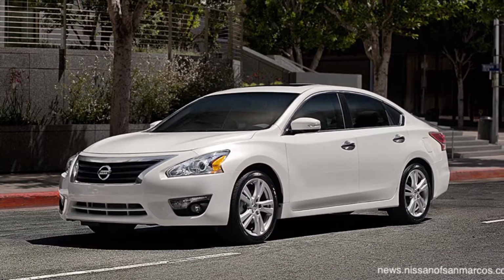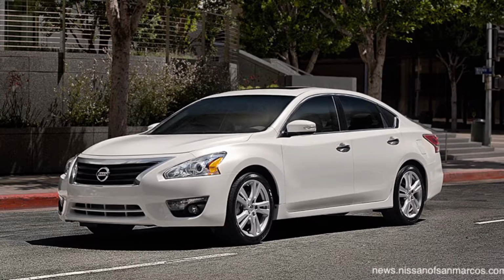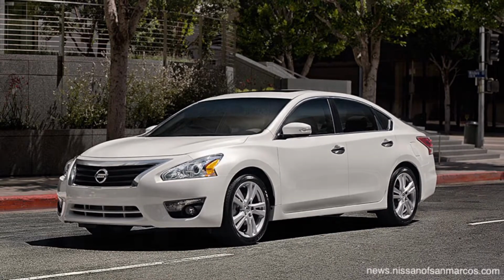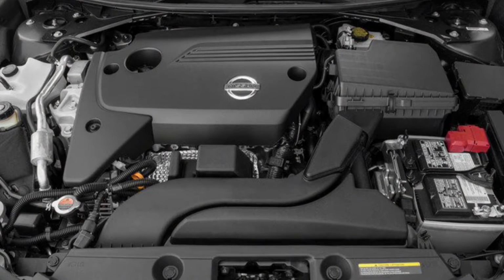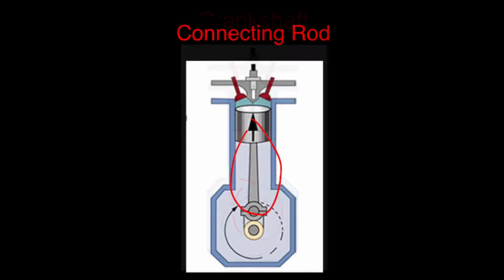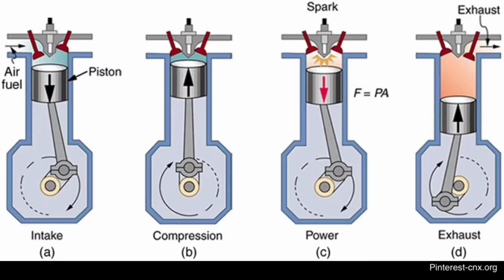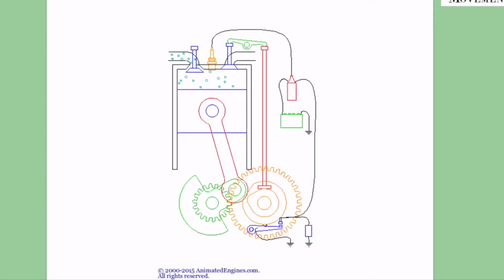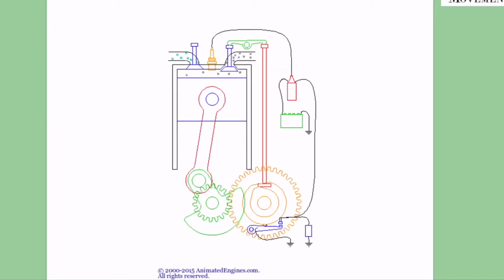Group 4 Car Engines